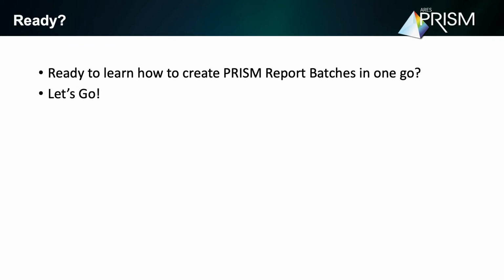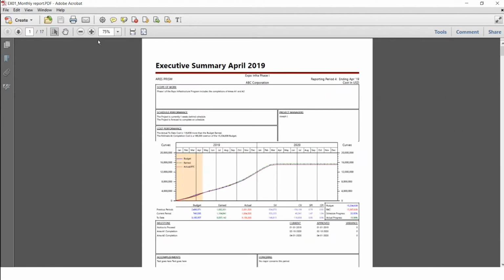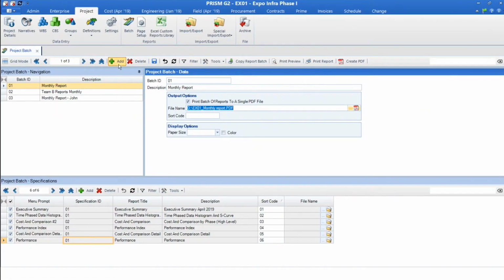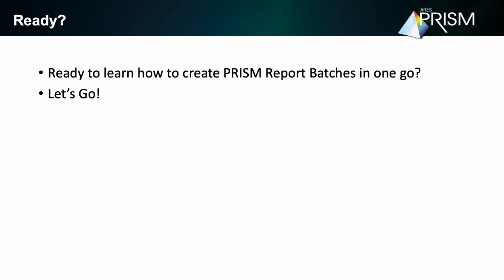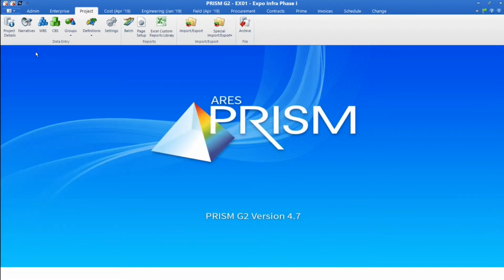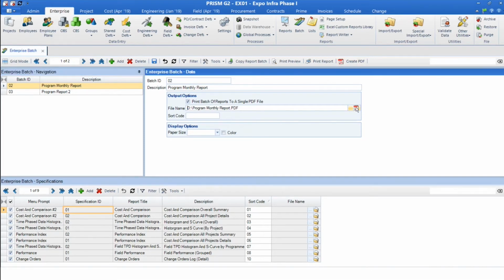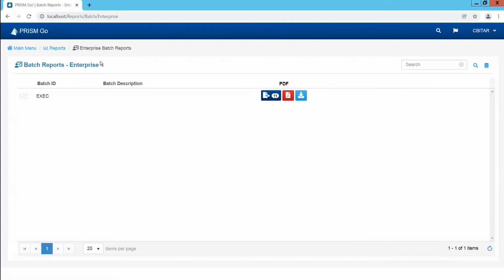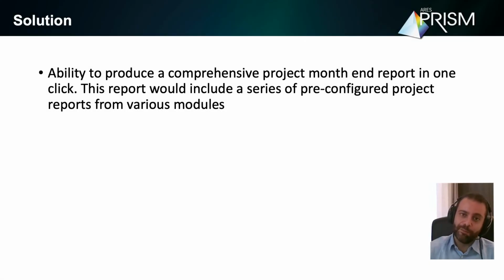Video 1: Challenges & Solutions - How to use Report batches